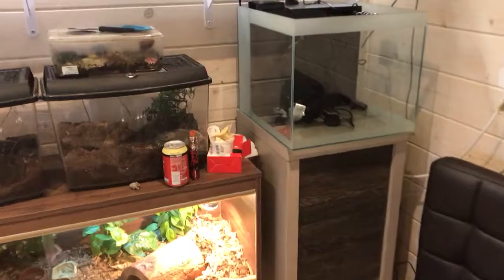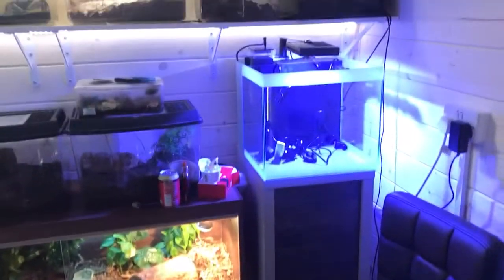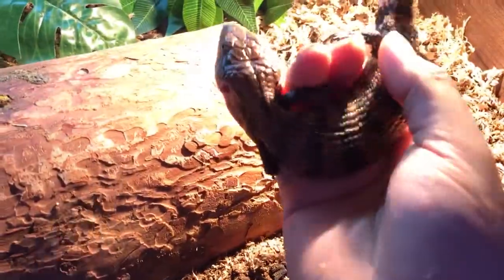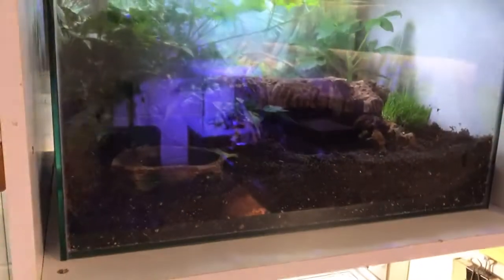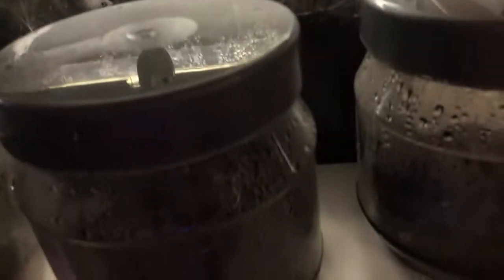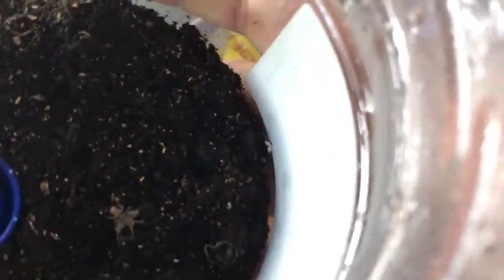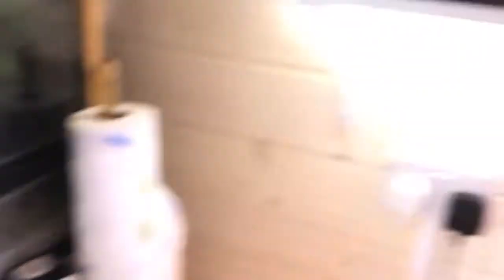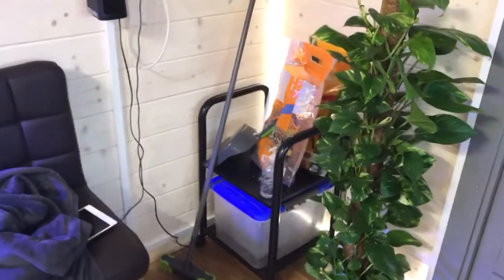Epic Reptile Room Tour 2018 (New Lizard, Tarantulas)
Welcome to my Exotic Lair the Dark Den! Lol